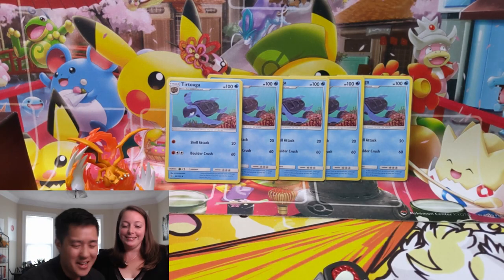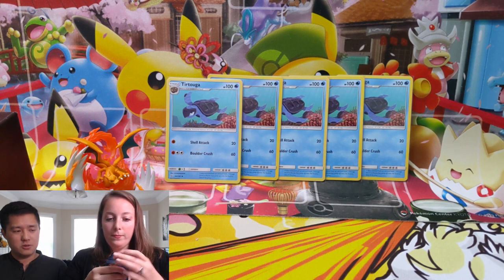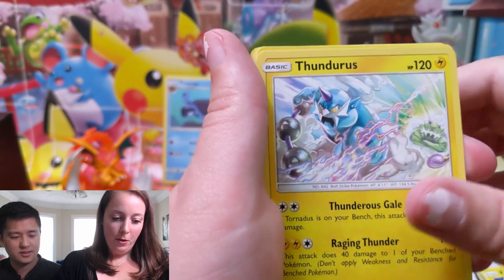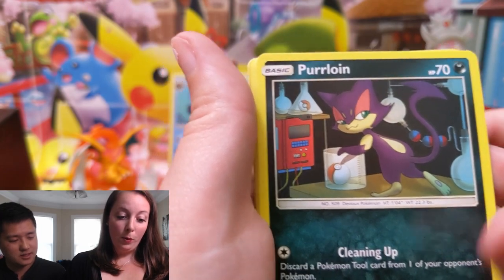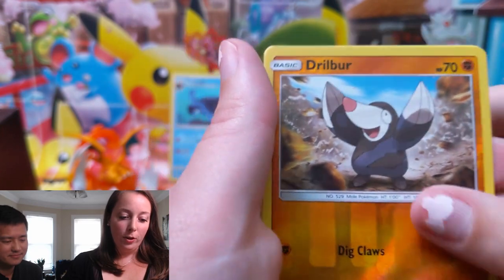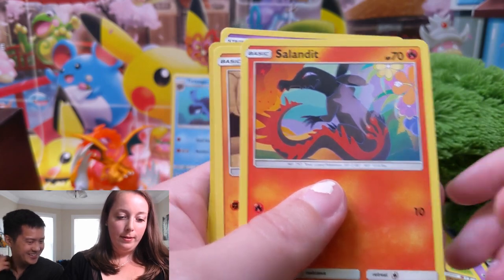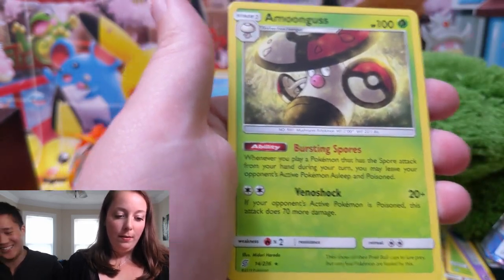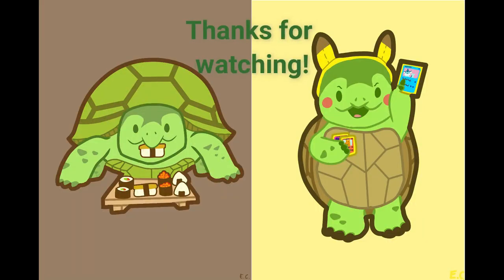HIDDEN FATES GIVEAWAY GO!! + Opening BAD packs with my GF!! Rough Opening!!